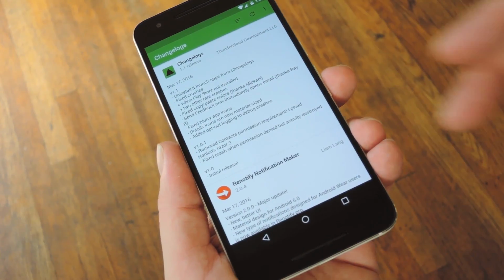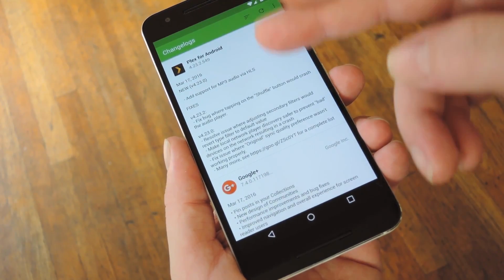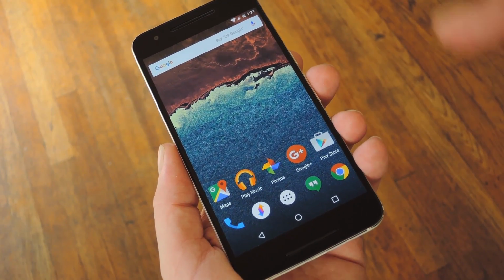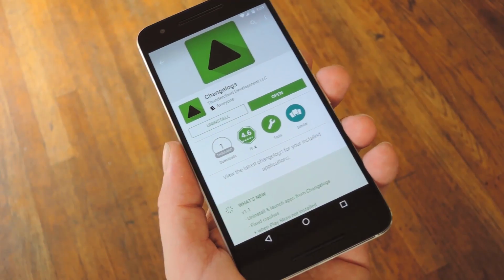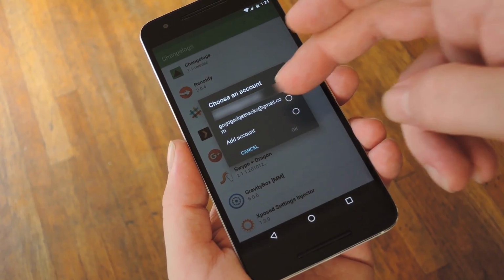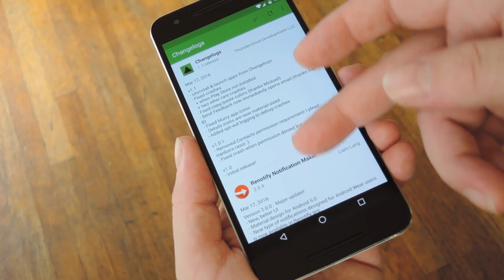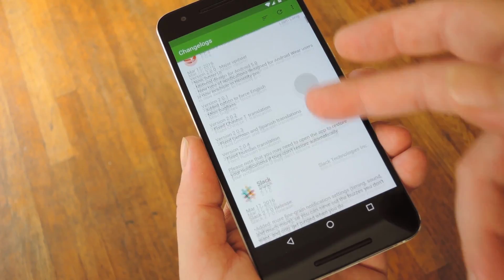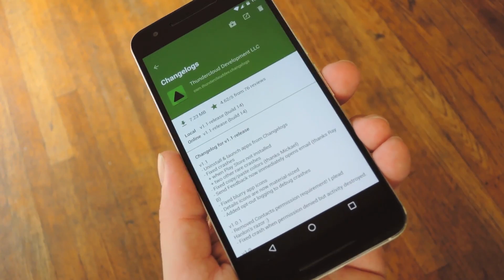Easily View Changelogs for App Updates on Android [How-To]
How to See What's New with Your Android Apps

In this video, I'll be showing you an app called "Changelogs" that will show you the most changelogs for apps updated automatically from the Google Play Store. Once they auto-update, it's a pain to find the changes easily, so this app helps out significantly.